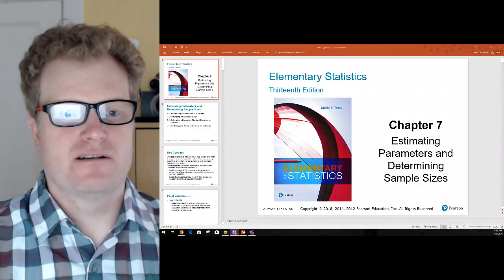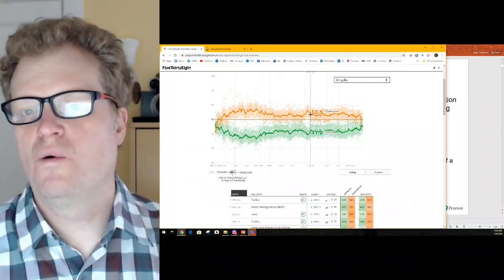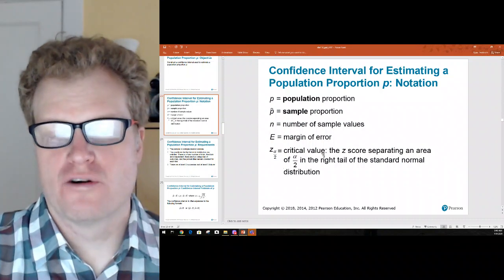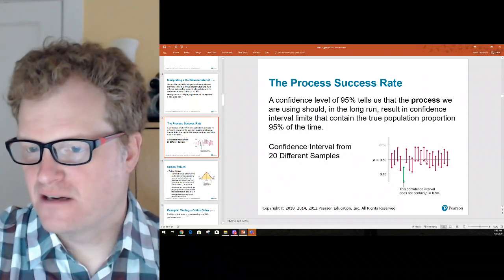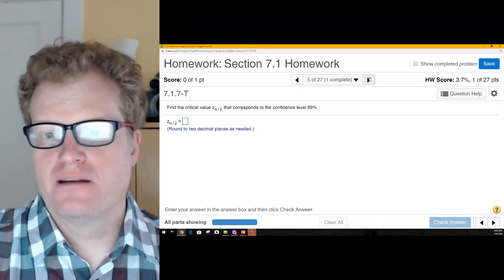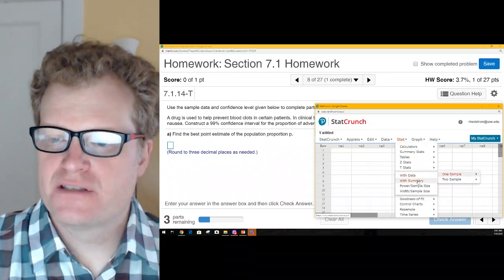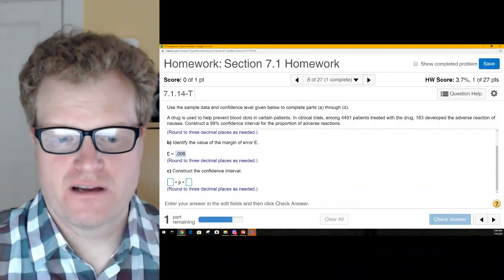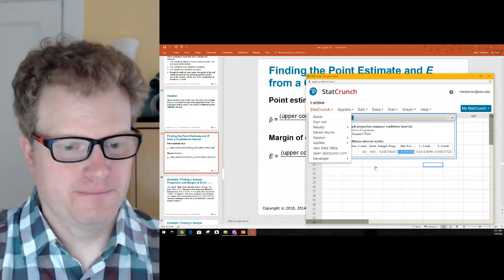7-1 Confidence intervals of a proportion